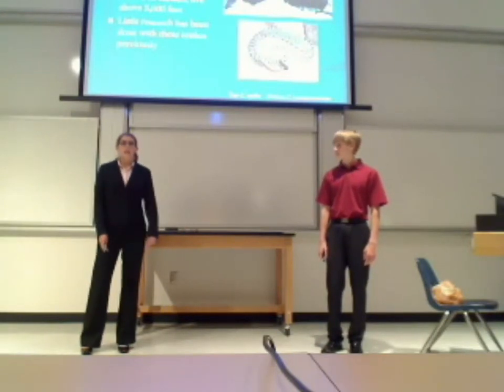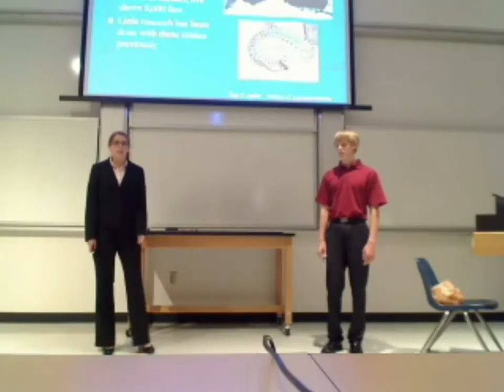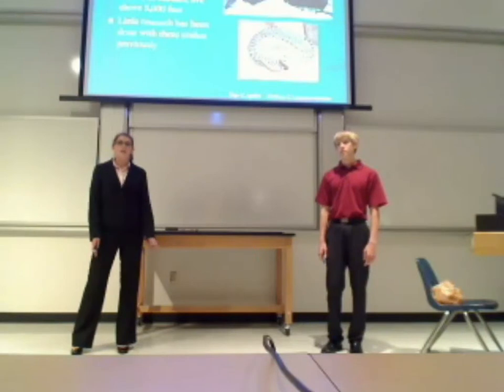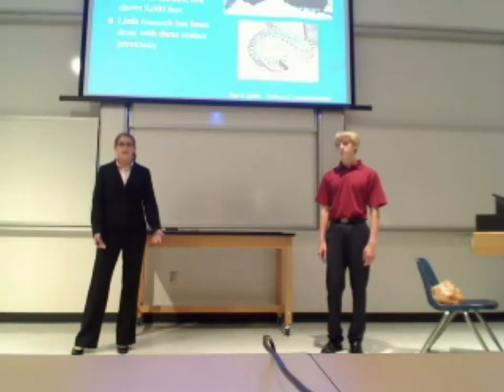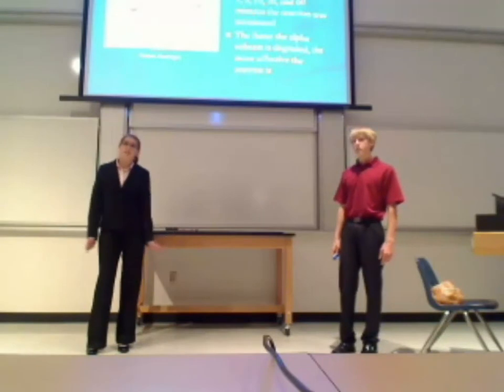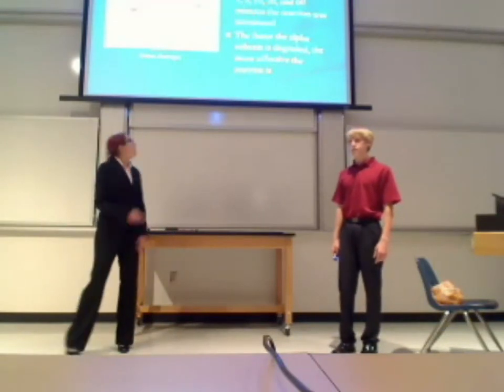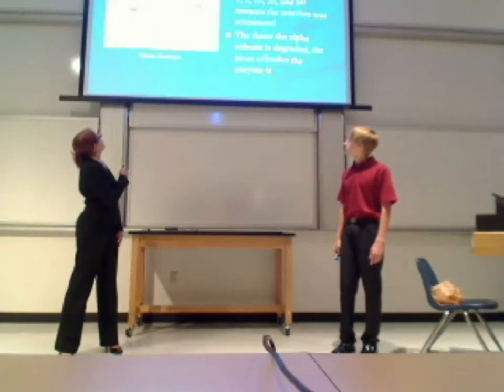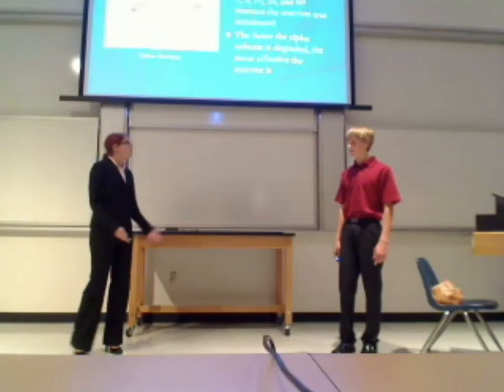Carly Romnes & Paul Marchando - Hemostatic Properties in the Venom of Two Species of Rattlesnakes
Hemostatic Properties in the Venom of Two Species of Mexican Mountain Rattlesnakes: Crotalus Aquilus and Crotalus Triseriatus Triseriatus